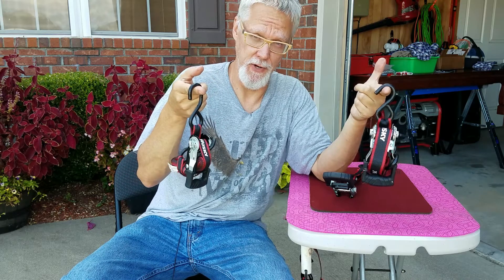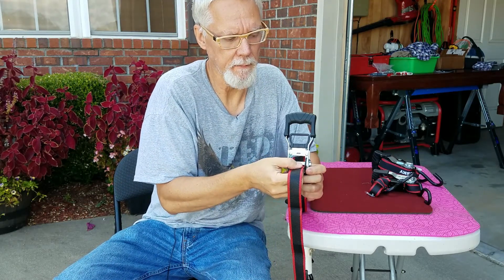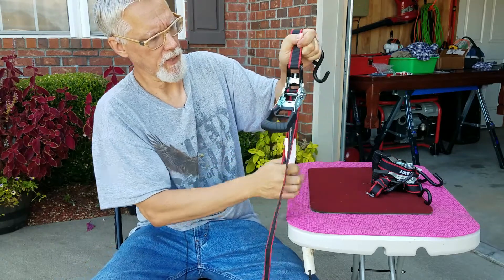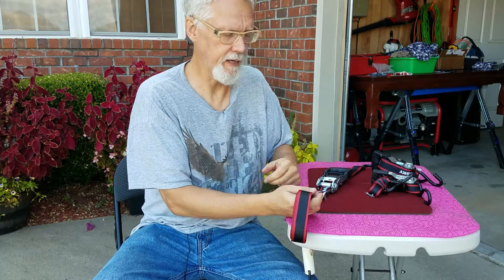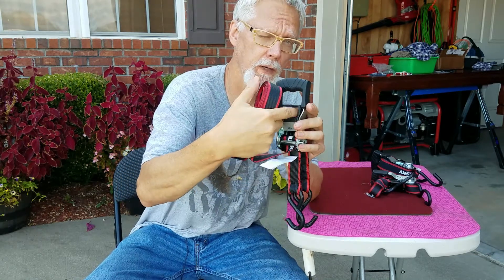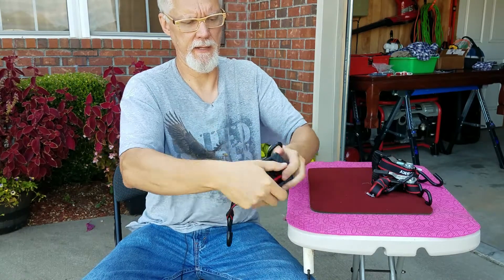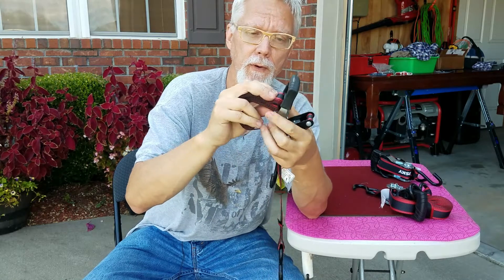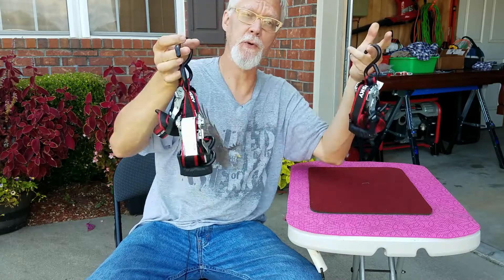Ratchet Strap Storage Bundles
This is a different way to roll up your ratchet straps so they are in a nice bundles that can be hung on a garage wall or thrown into a bag without fear of tangling up. They are easy to go from rolled up right into working mode.